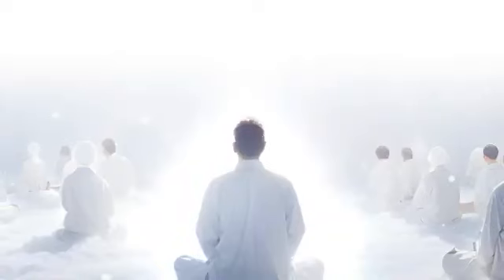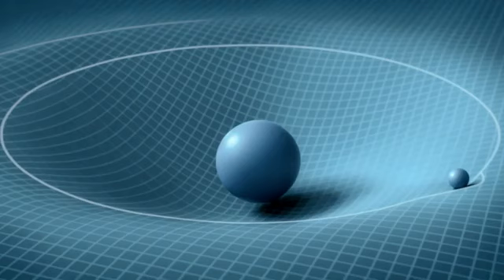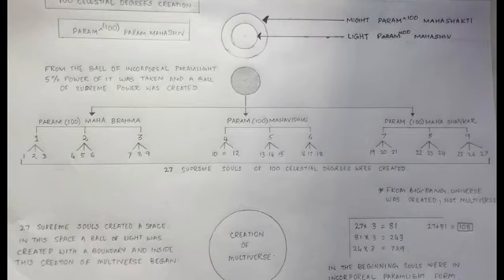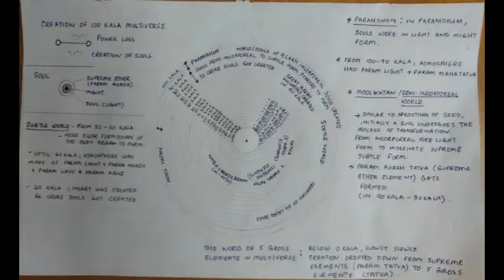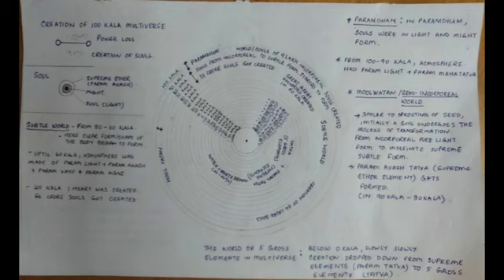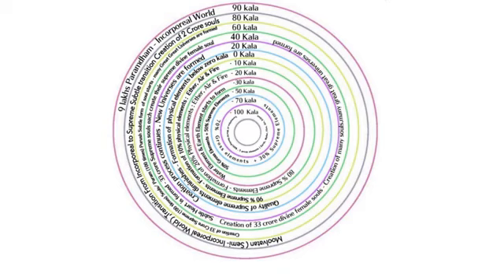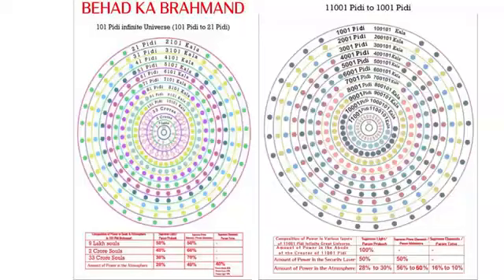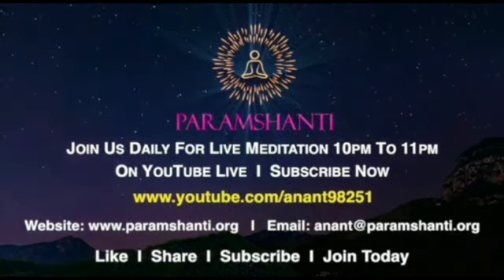*BEHAD Gyan course 7 Day*. "Creation of Mltivers" (IN English)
సనాతన శాస్త్రం సనాతన జ్ఞానం సనాతన సంస్కృతి సనాతన చరిత్ర సనాతన ధర్మం యొక్క కథ సనాతన ధర్మం యొక్క దేవి-దేవతలు సనాతన ధర్మం యొక్క రహస్యం సనాతన కోర్స్ సనాతన కోర్స్ బిగినర్స్ కోసం బిగినర్స్ కోర్స్ సనాతన సత్యం సనాతన బేహద్ పరం సత్య జ్ఞానం త్రినేత్రం పాజిటివ్ వైబ్రేషన్స్ ఆత్మ ఫ్రీక్వెన్సీ # మోక్షం జీవన్ముక్తి ముక్తి పురాణాలు సనాతన సృష్టి యొక్క ఆది మధ్యాంత జ్ఞానం బాపూజీ దశరథ్ భాయ్ పటేల్ దివ్య దృష్టి ద్వారా అందించిన దివ్య జ్ఞానం # అనంత్ భాయ్ లైవ్ పోడ్ కాస్ట్ # వేదాలు శాస్త్రాలు ఉపనిషత్తుల సారాంశం బేహద్ బ్రహ్మ మా దివ్య సందేశం అవ్యక్తవాణీల యొక్క బేహద్ అర్థాలు జ్ఞానం యోగం సేవ ధారణ సాకార మురళీల బేహద్ అర్థాలు బేహద్ బాప్ బేహద్ పిల్లలకు బేహద్ జ్ఞానం # సాక్షిజీ మోటివేషన్& మెడిటేషన్ క్లాసులు క్రొత్తవాళ్లకు బేహద్ పరం జ్ఞానం పది రోజుల కోర్సు సనాతన ధర్మానికి ప్రామాణికాలైన వేద శాస్త్రాల సారం బేహద్ జ్ఞానం కోర్సు#
sanatandharma# Factors affecting time predictions# Challenges of time predictions# Understanding time estimation errors# Uncertainty in time predictions# Managing expectations in time predictions# Psychological biases in time predictions# Impact of external factors on time predictions# Complexity and time prediction accuracy# Overcoming common pitfalls in time predictions# Strategies for improving time predictions# Balancing optimism and realism in time predictions# Analyzing past failures in time predictions# Importance of contingency planning in time predictions# Communication and transparency in time predictions# Dealing with unexpected delays in time predictions# Learning from mistakes in time predictions# Enhancing accuracy in time predictions# Psychological factors influencing time predictions# Case studies on failed time predictions guidedmeditation# sanatan satya# sanatan dharm# sanatan teachings# sanatan dharma facts# sanatan shastra# sanatan course# sanatan for beginner# beginner course# sanatan history# Sanatan gyan# third eye# manifest# purify# cleanse#positive vibrations # soul frequency# energy awareness#positive vibes# peace of mind# mythology# sanatan playlist# course playlist# behad playlist# beginner playlist# behad gyan#